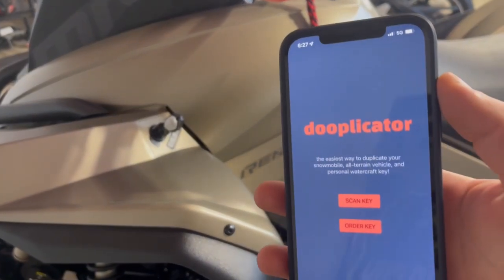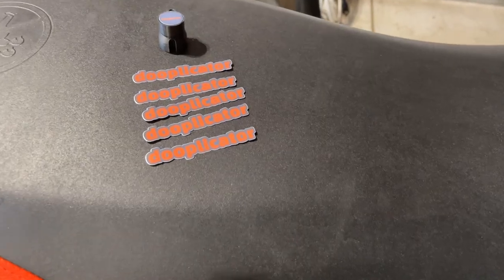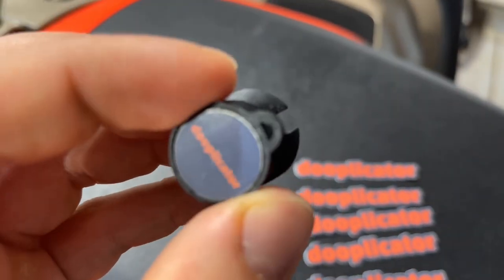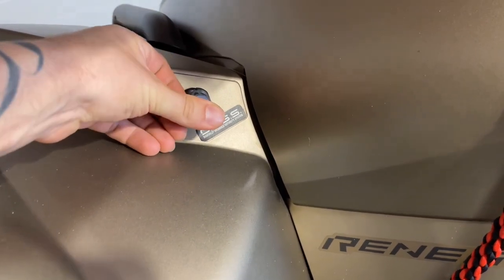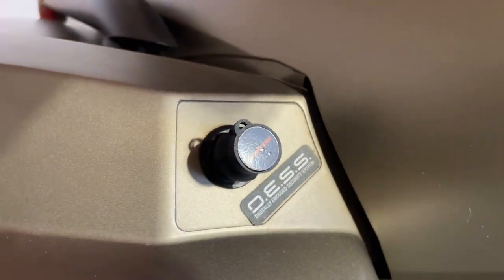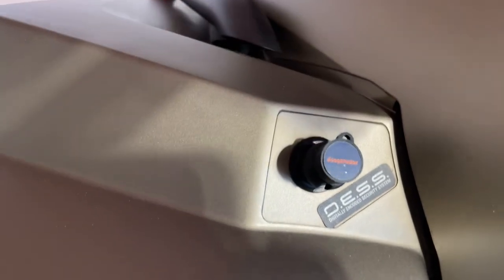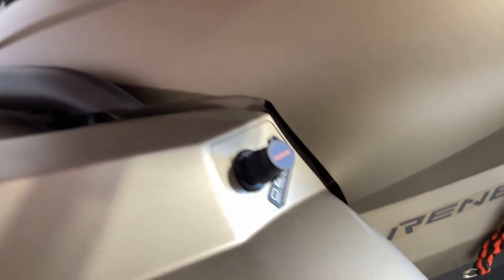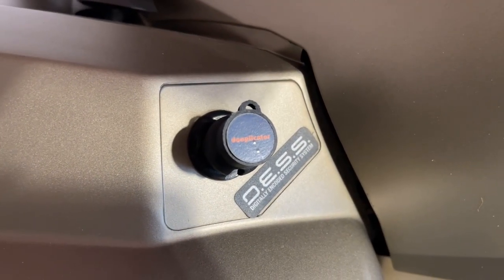DOOPLICATOR For my 2022 Can Am Renegade XMR 1000R.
Big thanks to Dooplicator for bringing me on board! What a sweet idea! for all those worried or have already kicked off your key fob. Here's an easy solution!